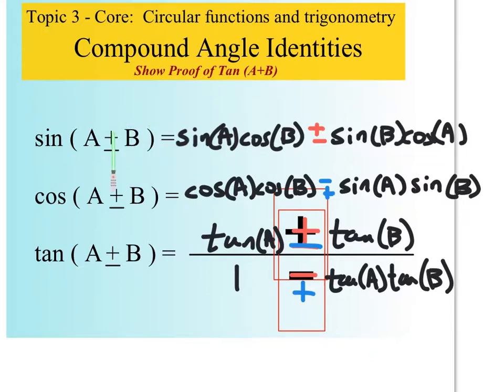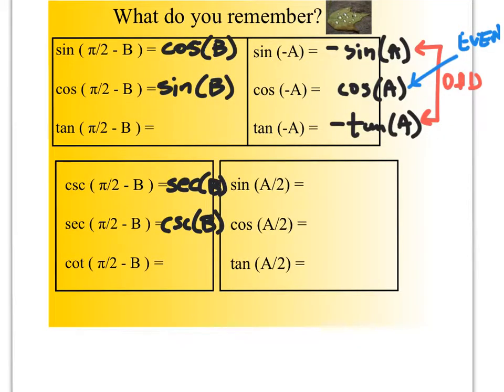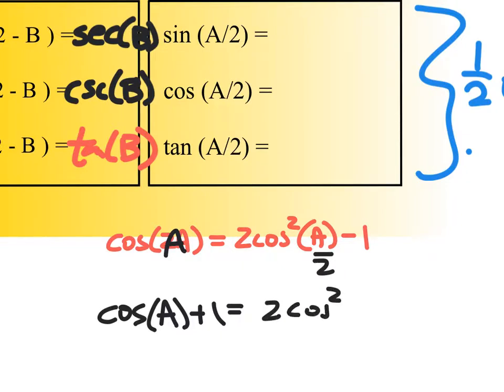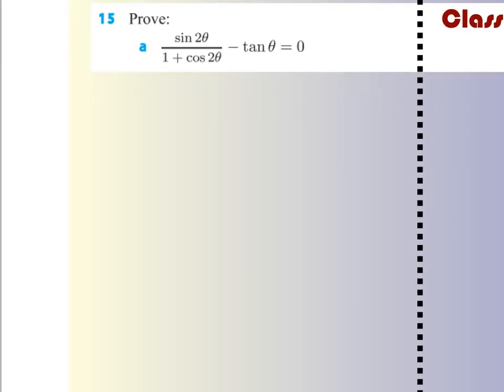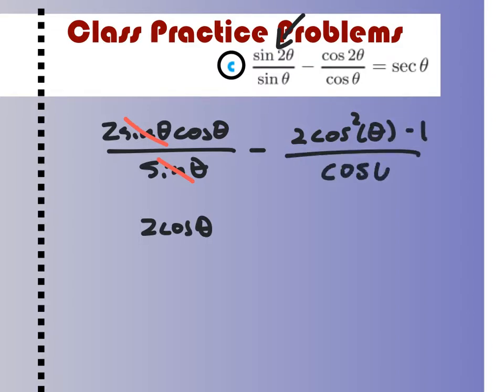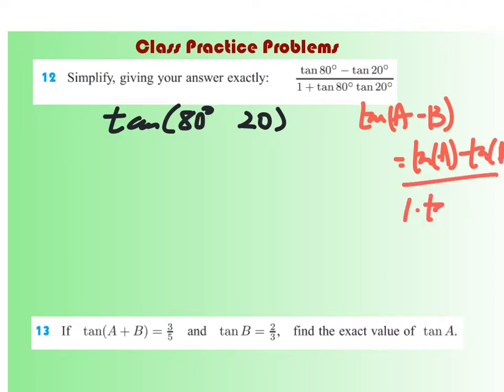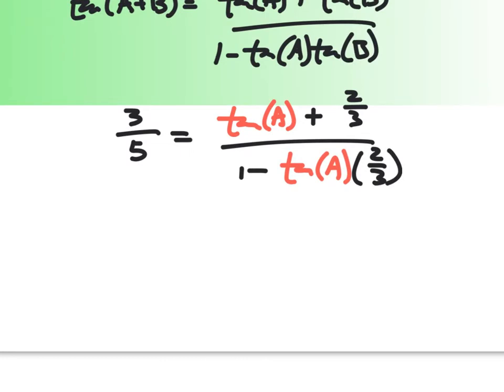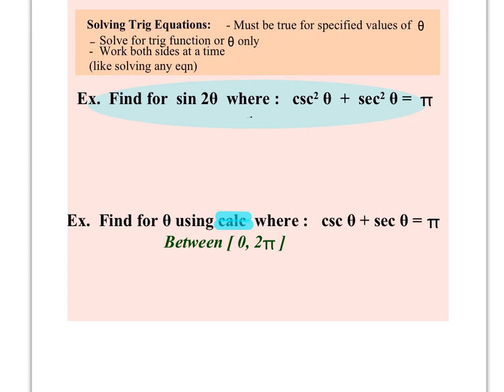(2) Trig Day #4 Notes (Proving Identities)